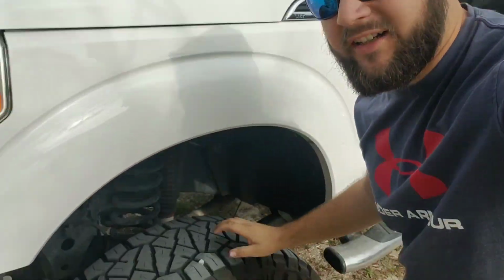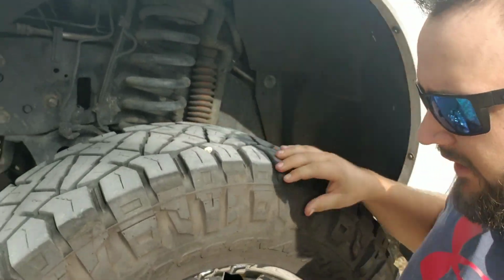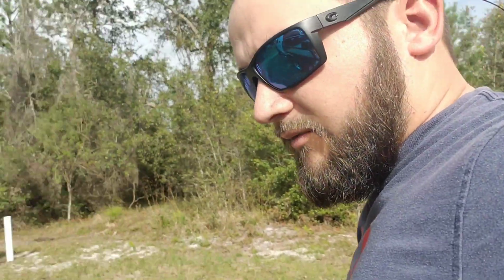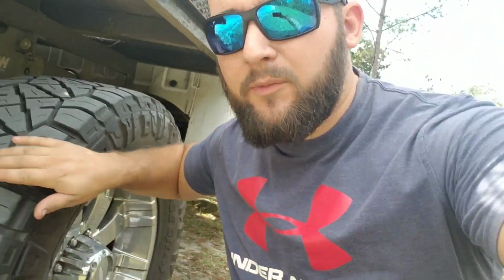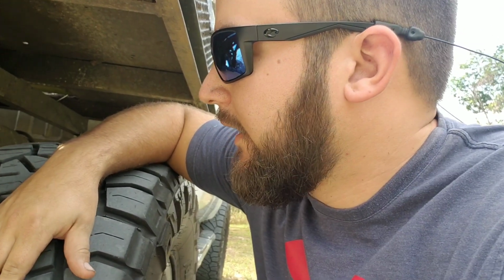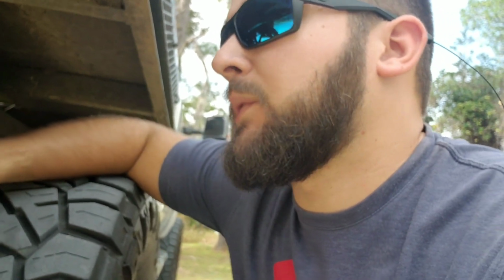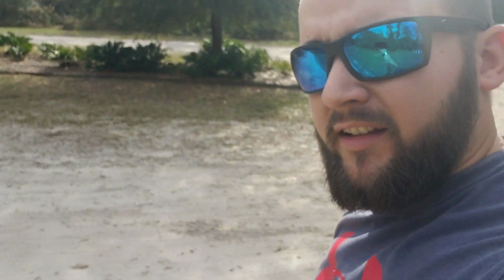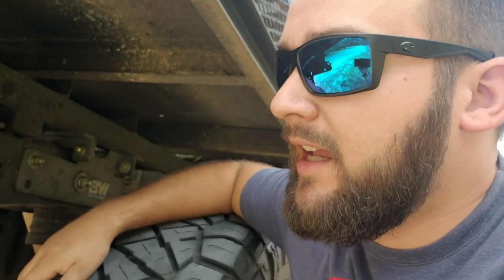Nitto Ridge Grappler 40k mile review 37x13.50R20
Some awesome content will be coming soon... once I learn more on how to make decent videos lol